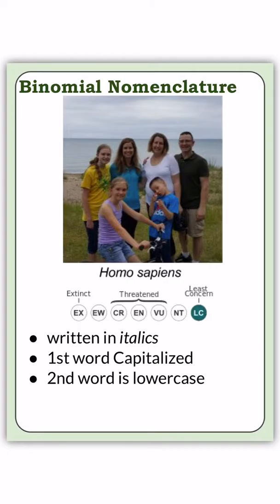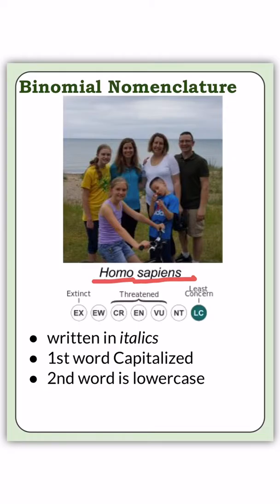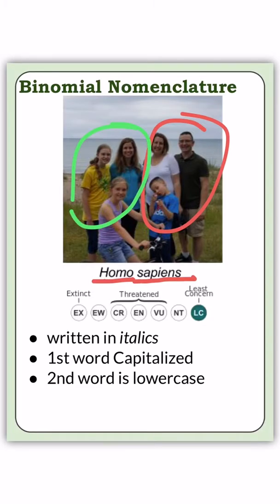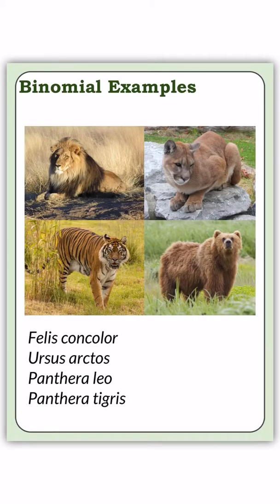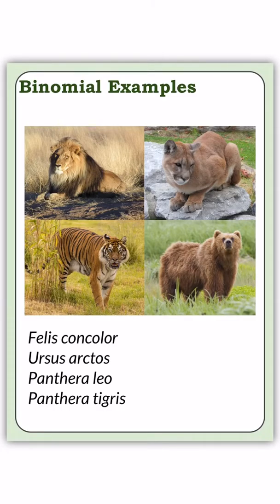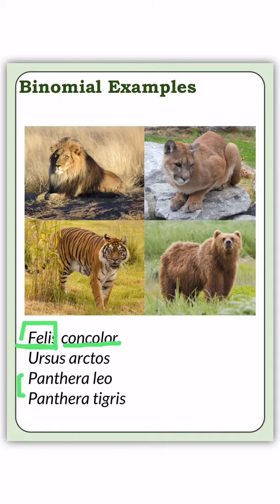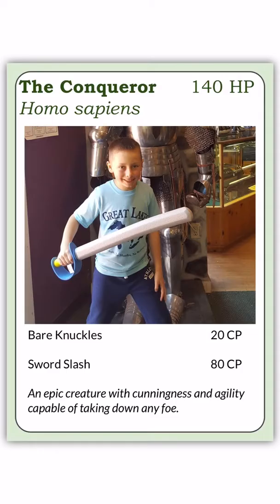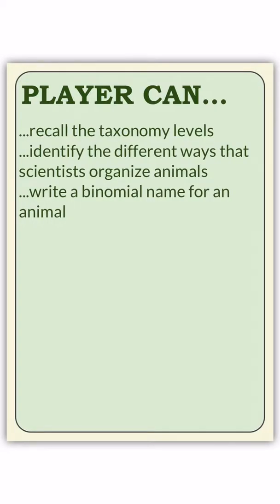Binomial Nomenclature - Zoology #4